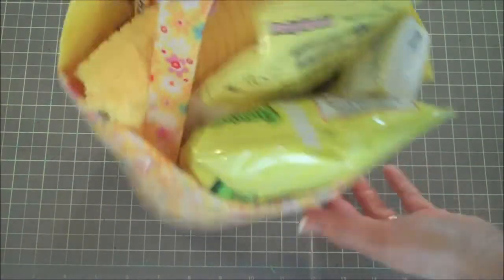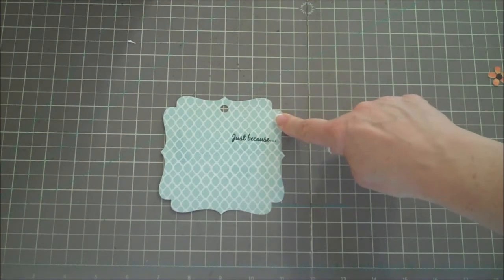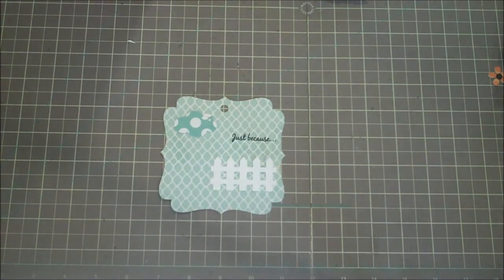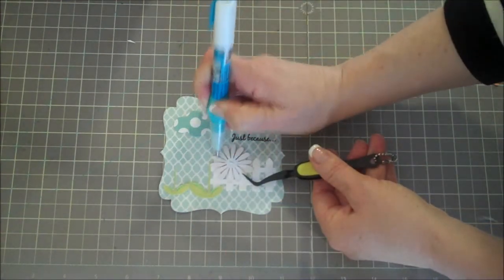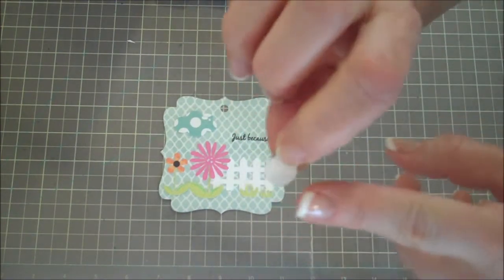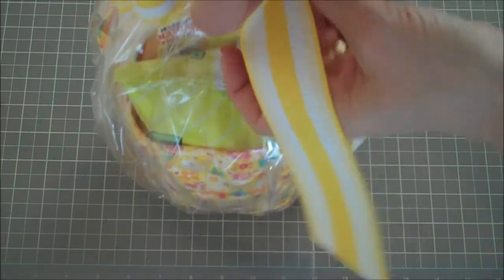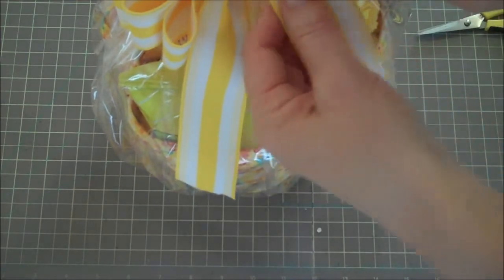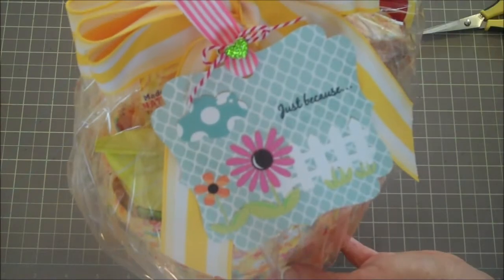CardzTV Spring Challenge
Hi Everyone! Here's a sunshine basket that I made for the CardzTV Spring Challenge! I used tag #53084 and  flowers and fence #40227 from the Silhouette. I would recommend tag, bags boxes and more for the tag and Kate's ABC's for the flower and fence.